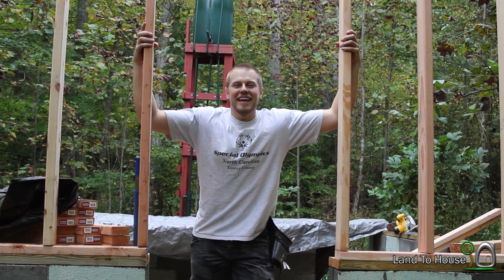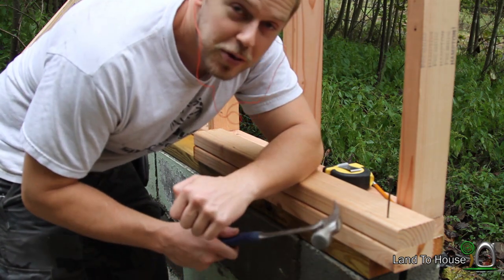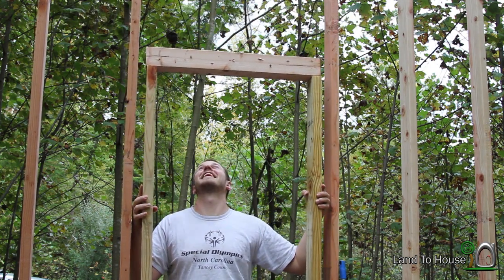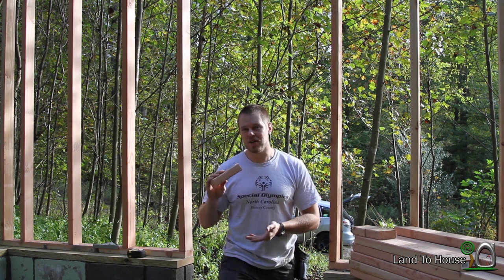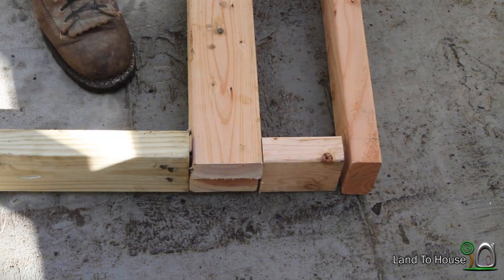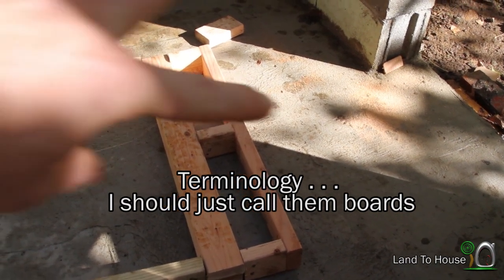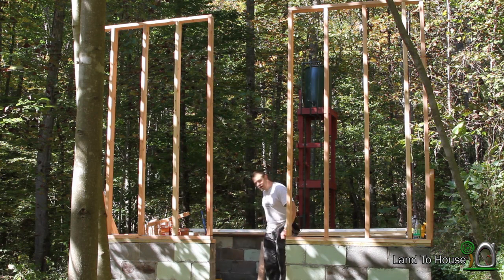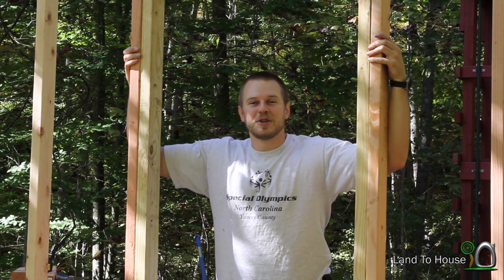Tiny House 11 - Window and Door Framing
Now that we have finished the two side walls on the front of the tiny house it is time to get the door and window installed. In this video I walk you though the steps that I took to make this wall.